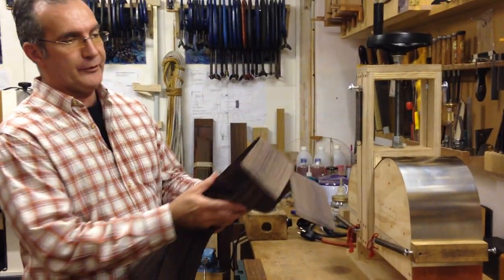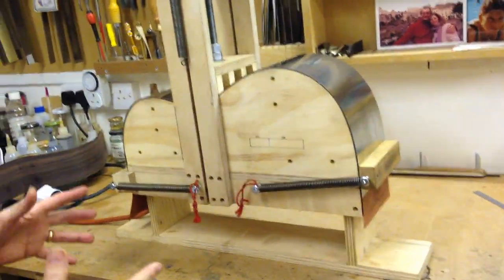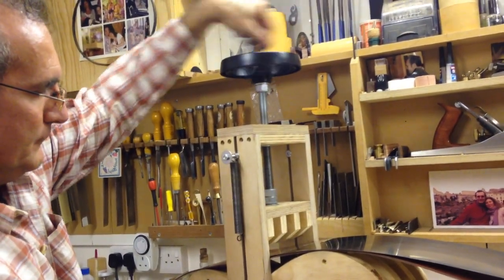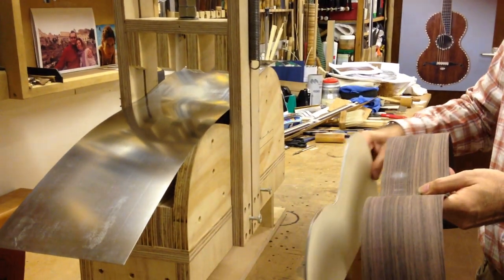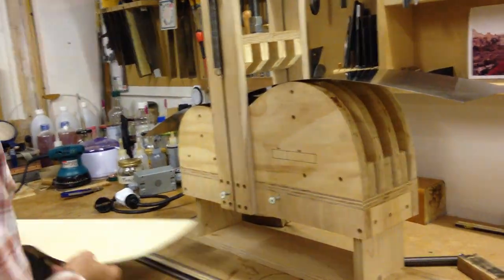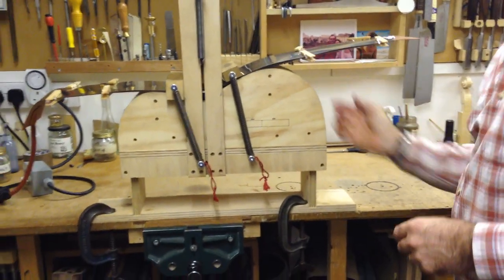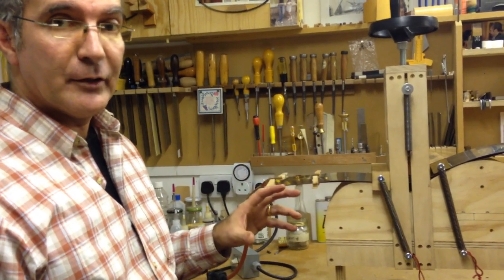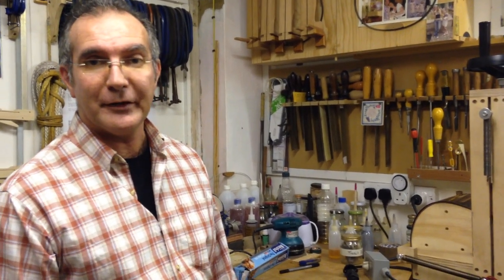Side bending jig for classical guitar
Here is a demonstration of how to bend sides and bindings for a classical guitar using a bending jig.